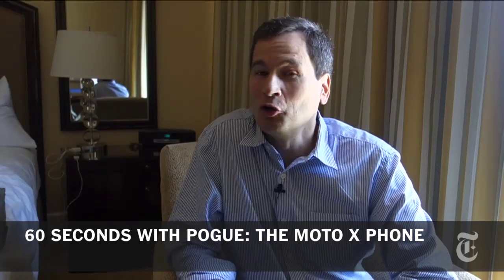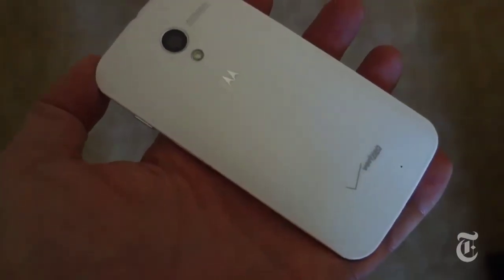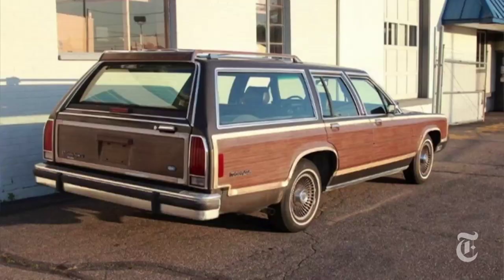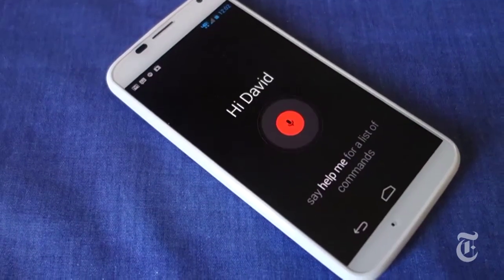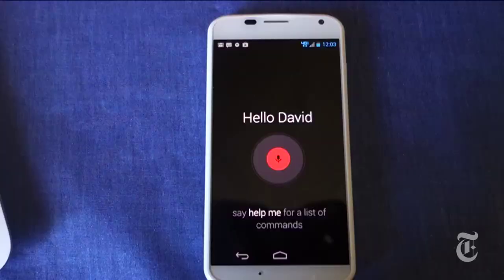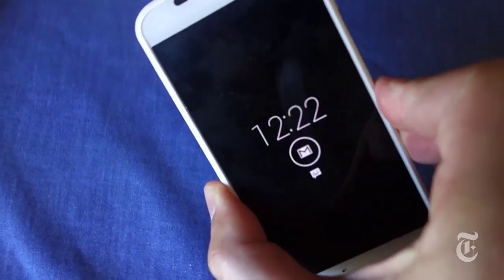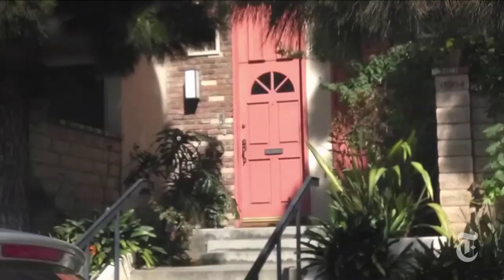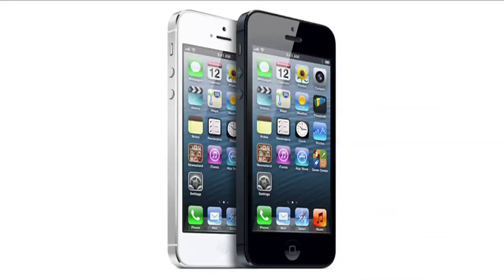The Moto X Phone Review - 60 Seconds With David Pogue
The Times's David Pogue examines the Moto X smartphone, Google's collaboration with Motorola.

in order to embed this video